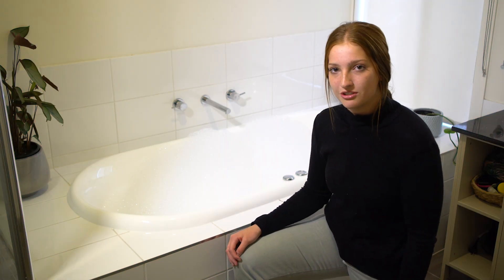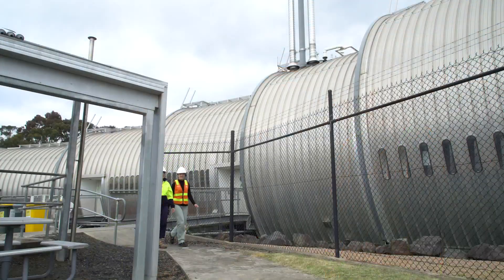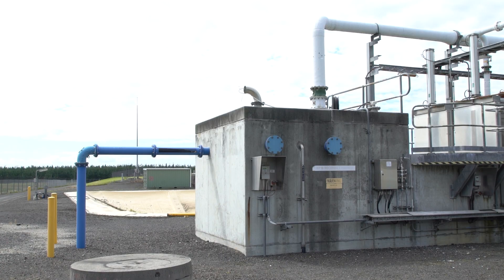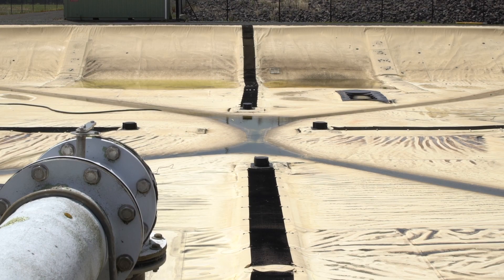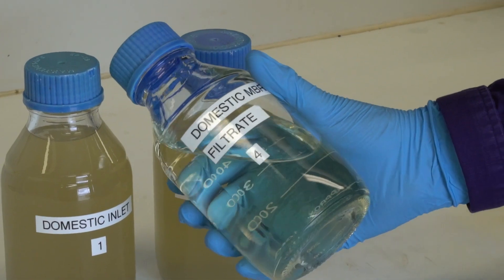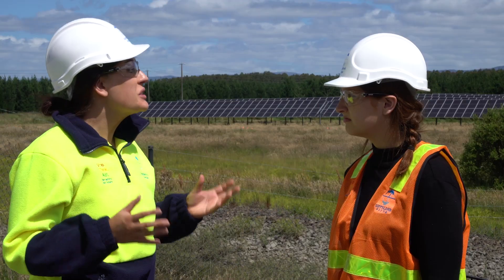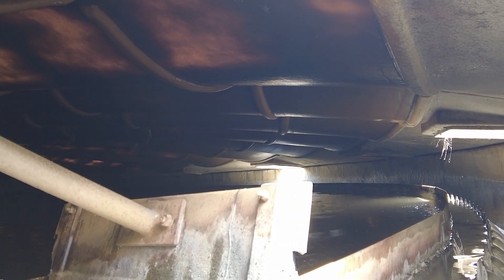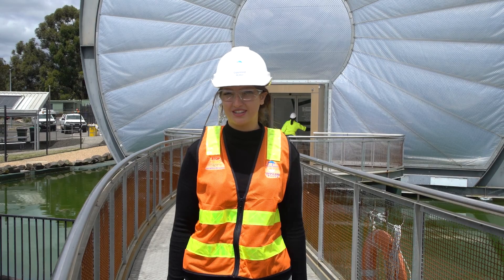Gippsland Water Factory - Behind the scenes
Join us on a tour of the Gippsland Water Factory to find out about wastewater treatment.